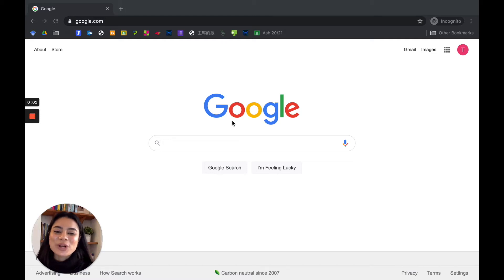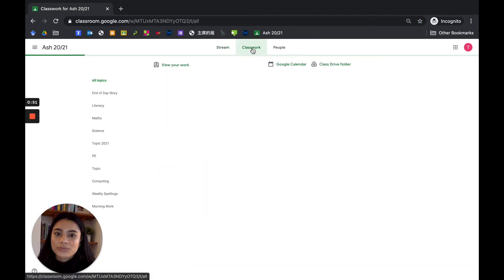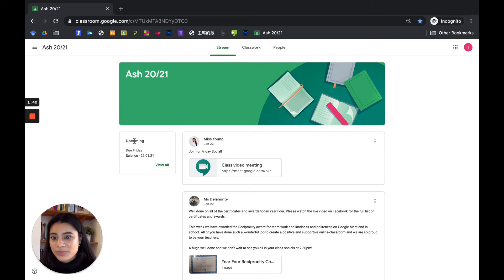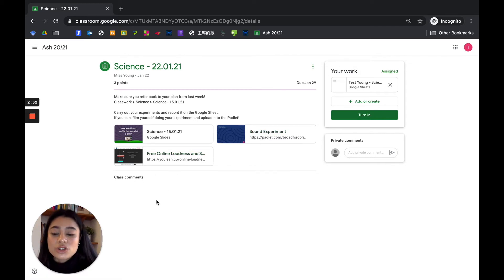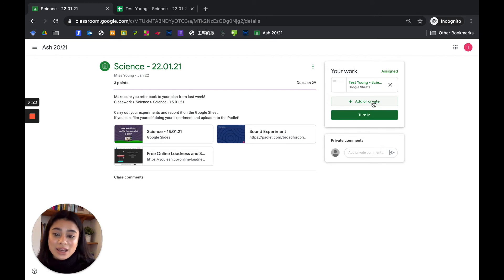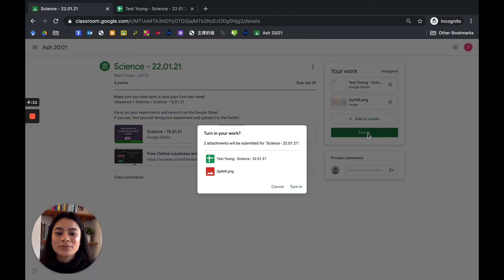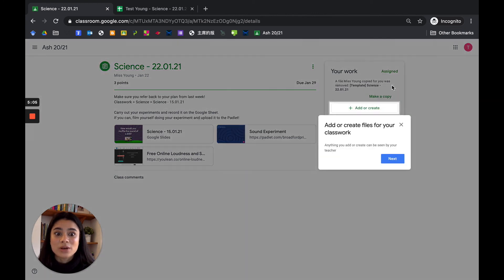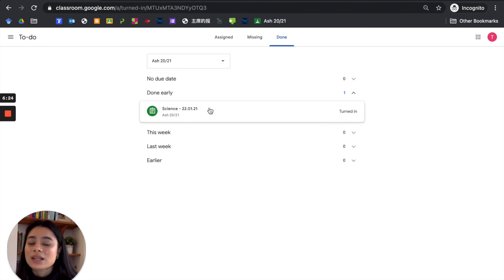A guide to assignments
Here are some links to help you find the section you need today!

0:00 Finding your assignments
2:04 Understanding your task details
2:38 Your work and how to access this file
3:14 Showing your teacher a photo of you or of some written work
4:01 Turning in your work to your teacher
4:24 Editing and adding to your work after you have turned it in
4:58 What to do if you accidentally delete your work
5:33 Confirming your assignment is turned in